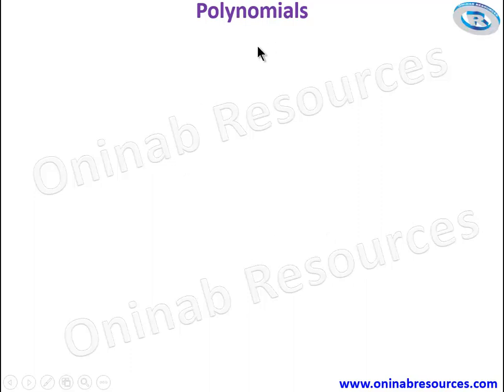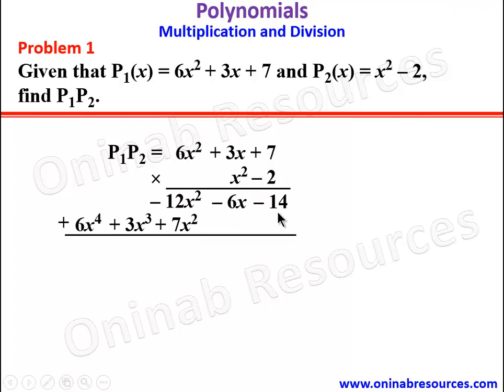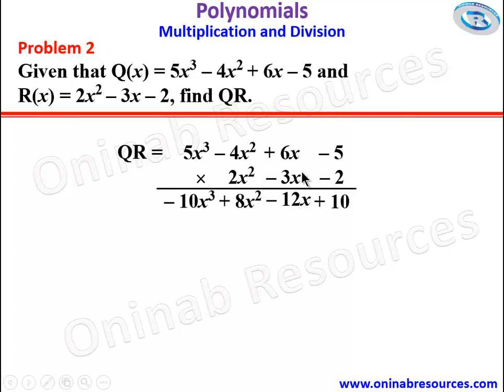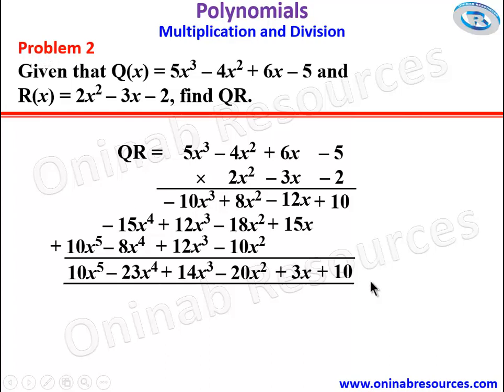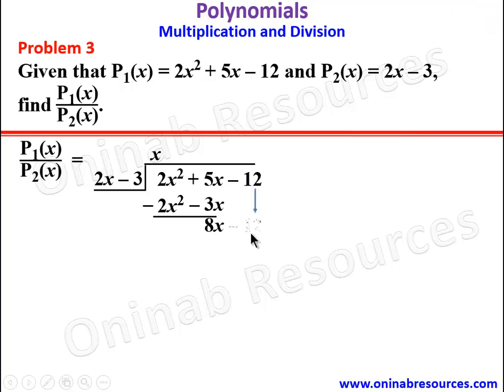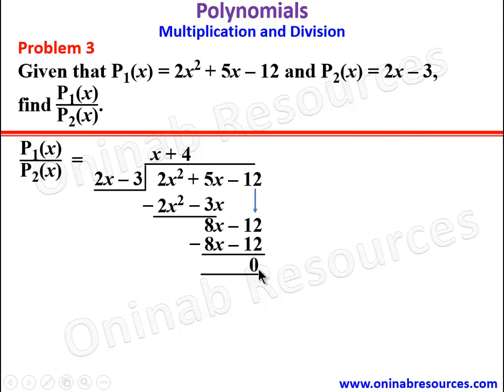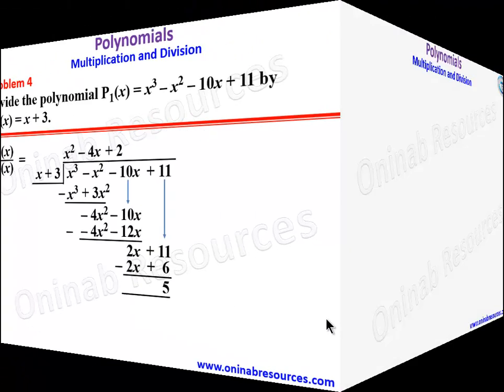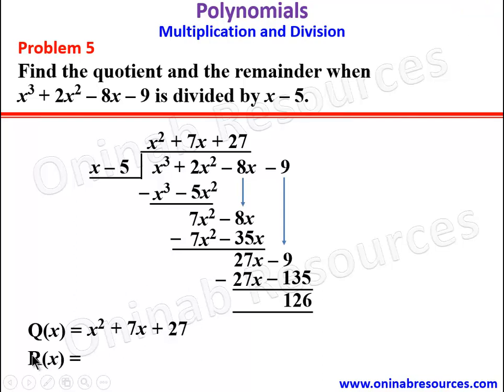Polynomials: Part 2-Multiplication and Division